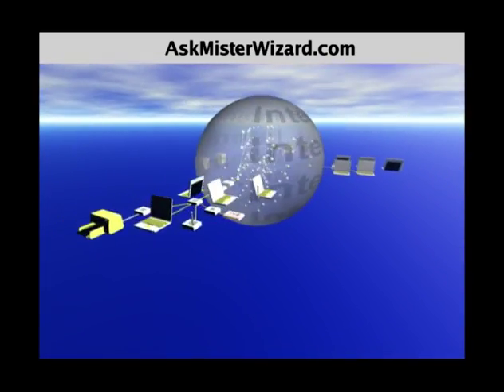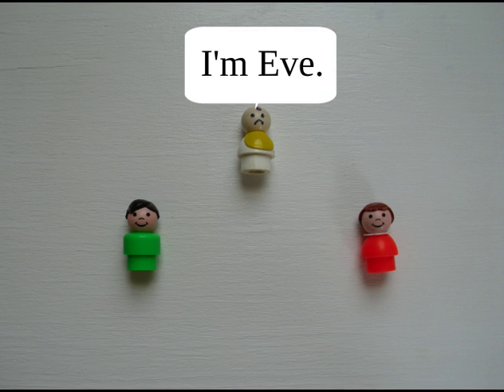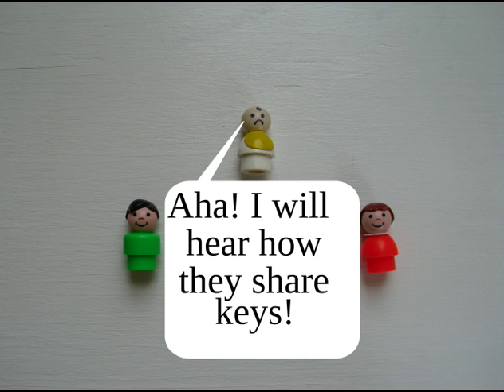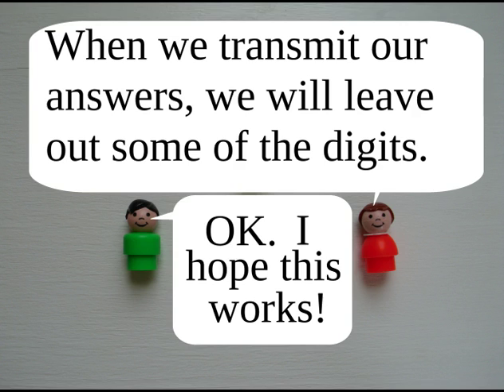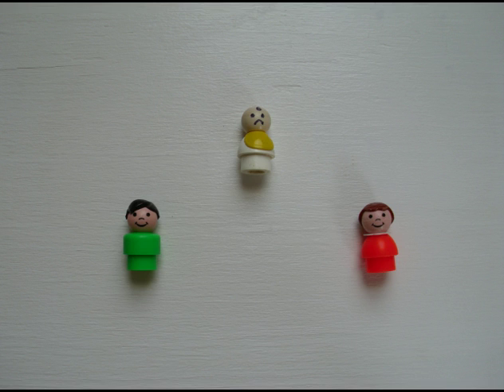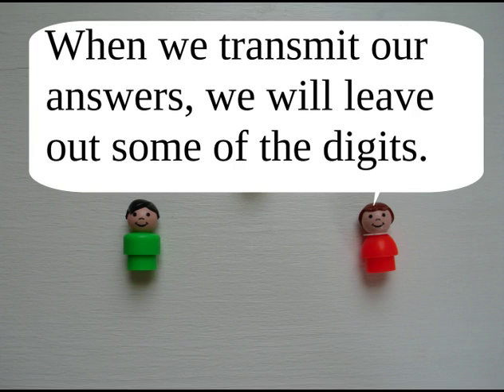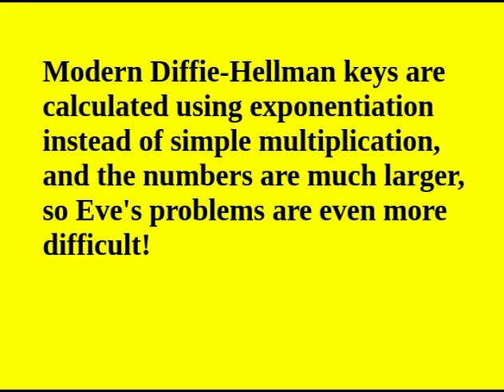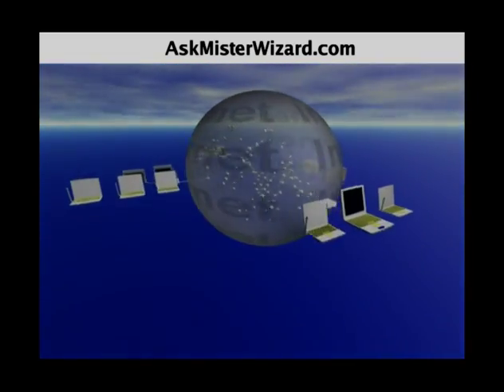Encryption: Understanding Diffie Hellman Key Exchange by AskMisterWizard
How modern encryption systems can share secret keys without transmitting them. This means that even when powerful government agencies, criminals, competitors, or ISPs listen in on absolutely everything you do, your information can still be kept private, even if you need to communicate with a total stranger and have never made any prior arrangements for privacy. This is absolutely the clearest, most comprehensive explanation of the Diffie Hellman key exchange protocol ever done in video. After you watch this, you will understand Diffie Hellman cryptographic key exchange better than 99.999% of the human population, and you won't need math beyond the 4th grade level!